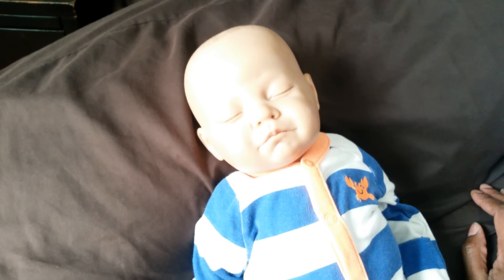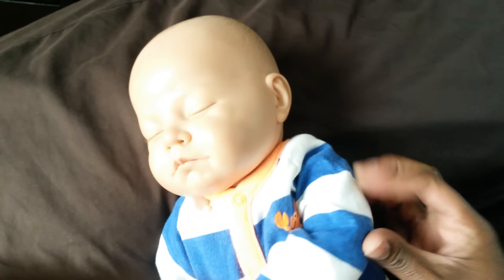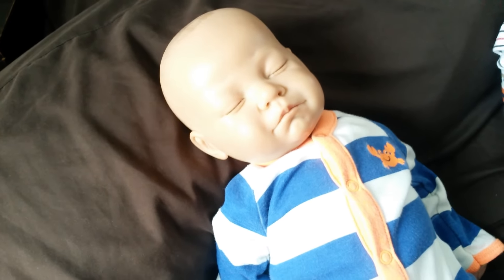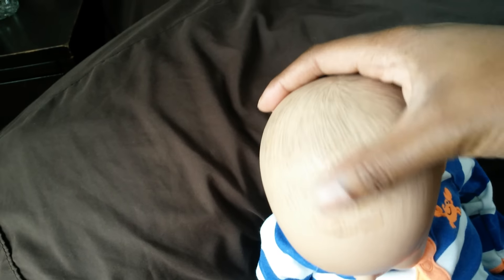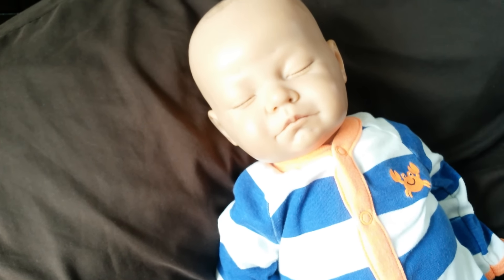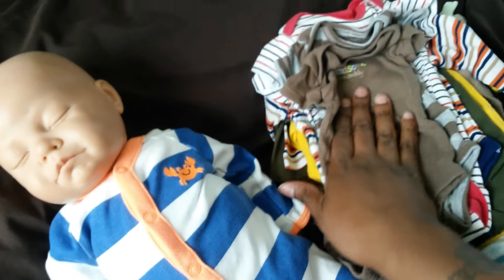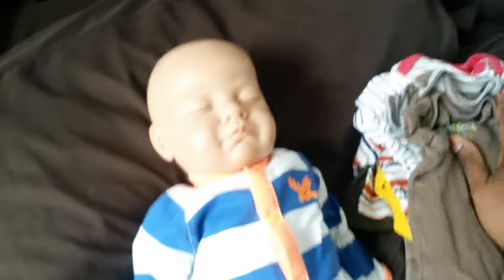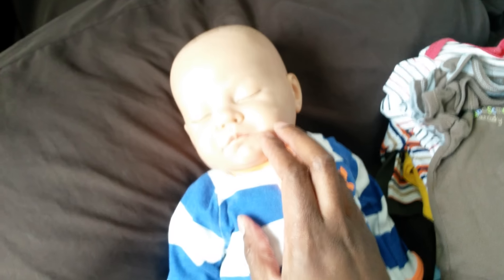ADOPTED Disappointment reborn still available for adoption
He has found a new home where he will continue his makeover. He can be seen on the page of Krystal Layne